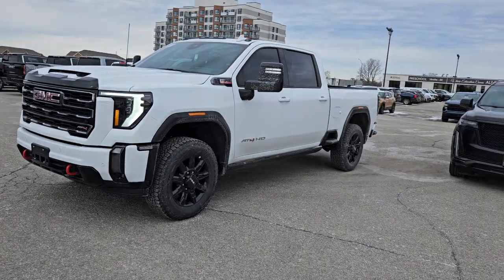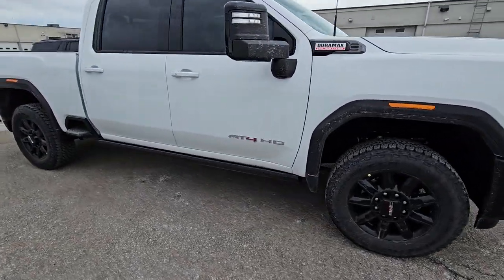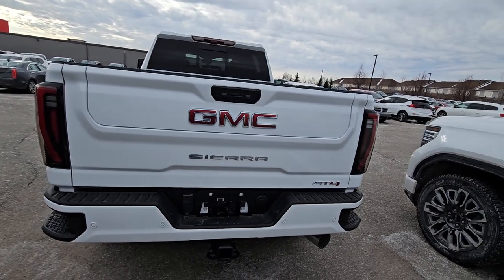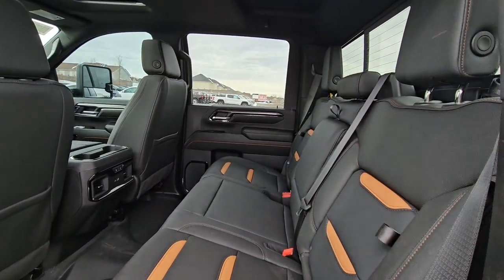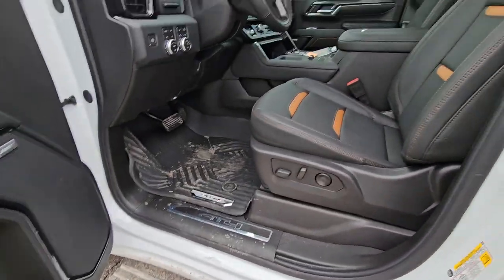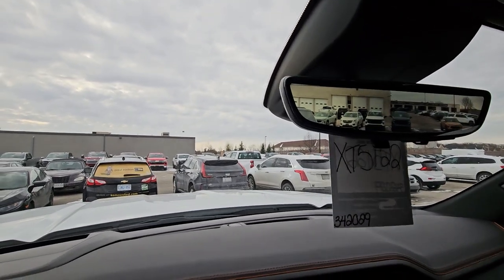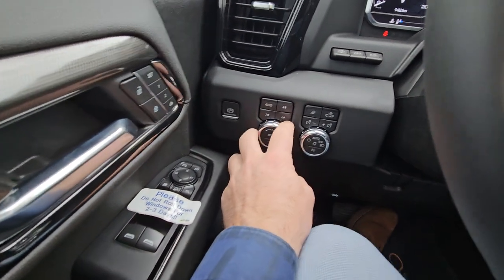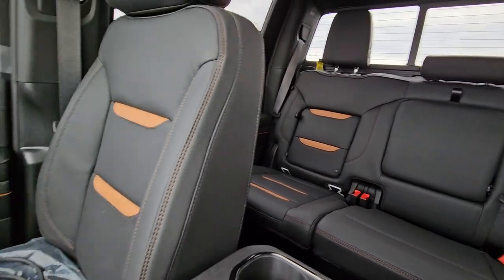CRAIG - 2024 GMC SIERRA AT4 2500HD CREW CAB SHORT BOX DURAMAX DIESEL